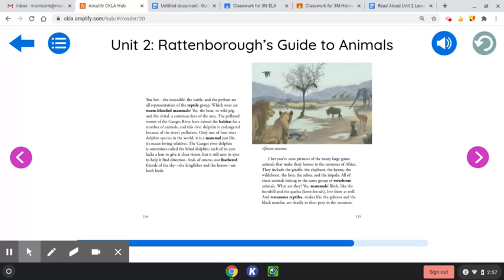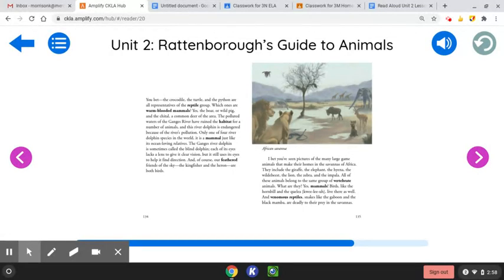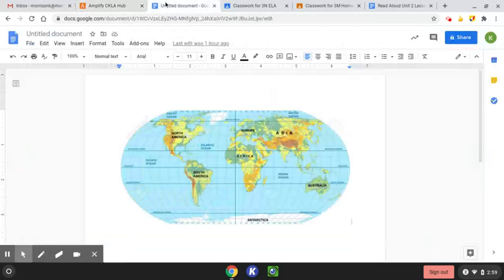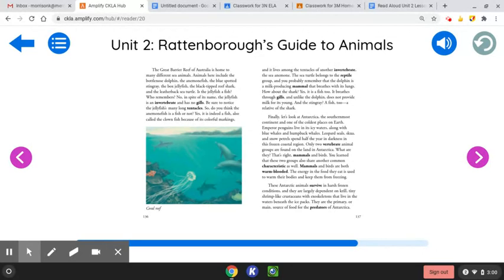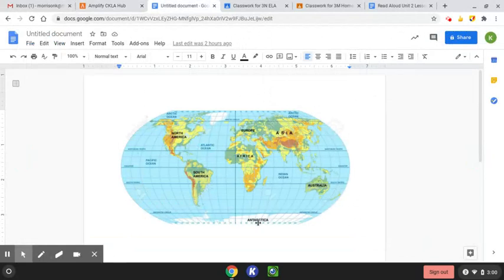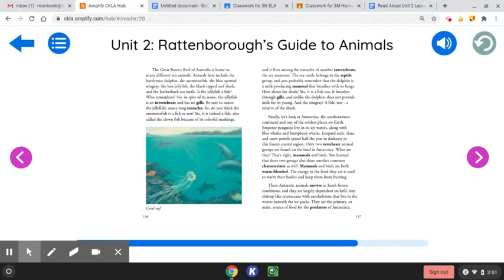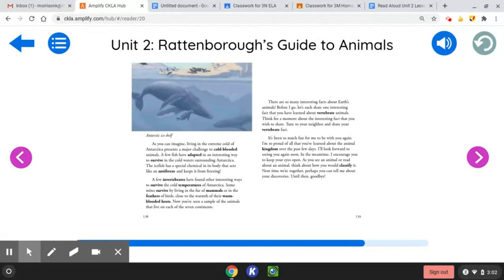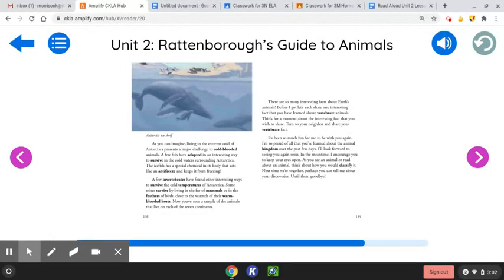Read Aloud Unit 2 Lesson 14 Part 2